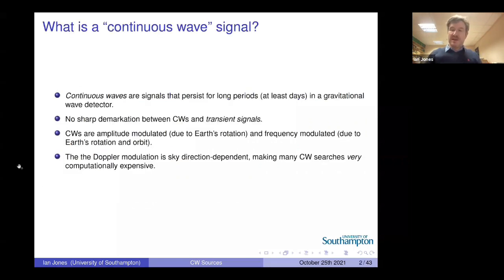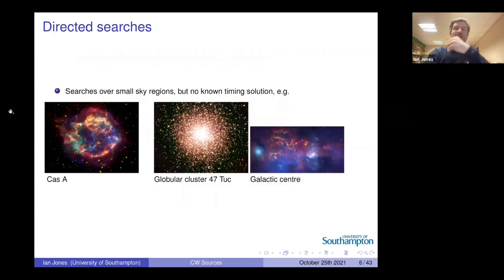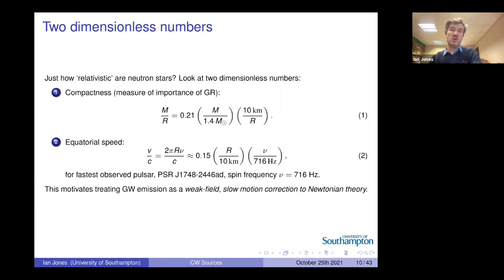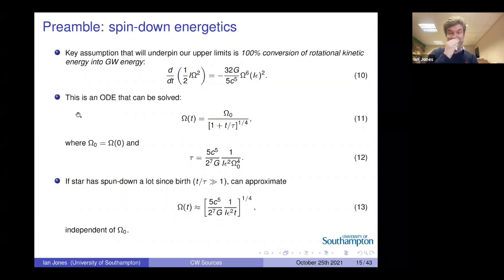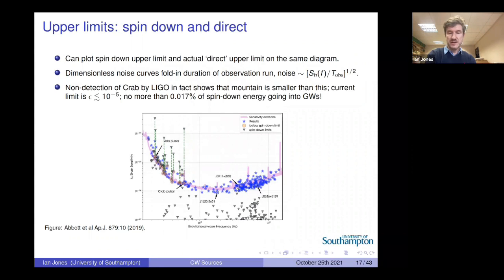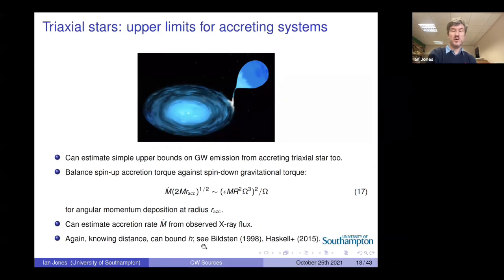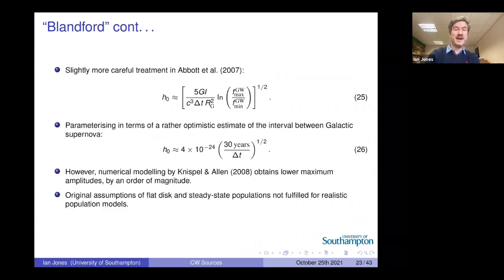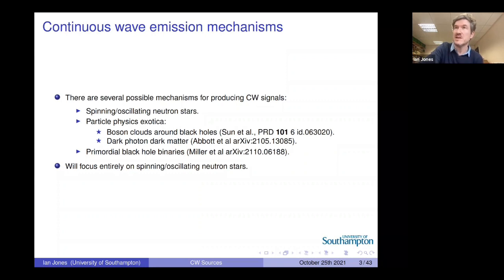Sources of Continuous Gravitational Waves by lan Jones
WORKSHOP: LISC - Continuous Gravitational Waves Workshop (Virtual)
Date: 25-27 October 2021
Venue: Online

Speaker : lan Jones (University of Southampton)
This lecture is a part of Continuous Gravitational Waves Workshop 2021 held by  LIGO India Scientific Collaboration(LISC), October 25 - October 27, virtually.

The slides and the tutorials can be found in the google drive folder